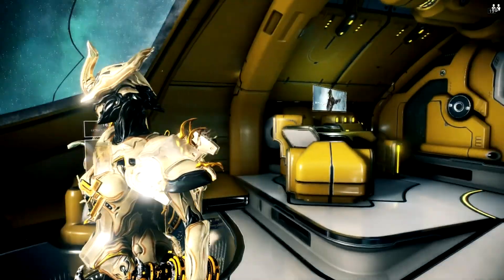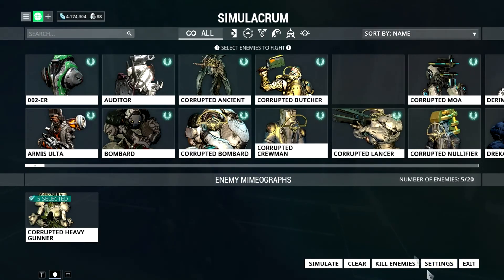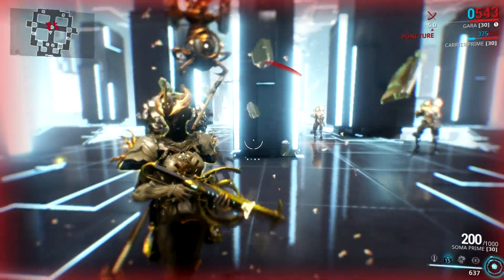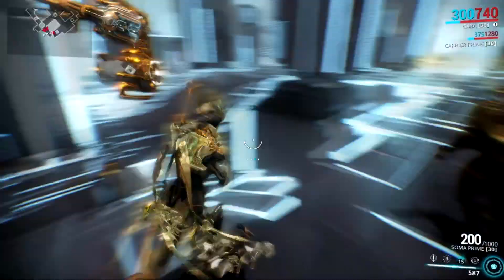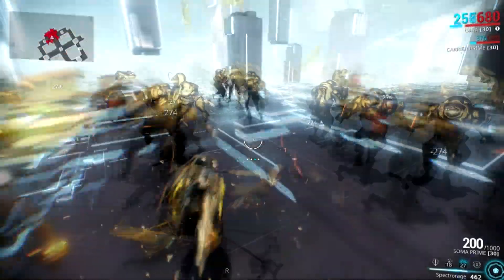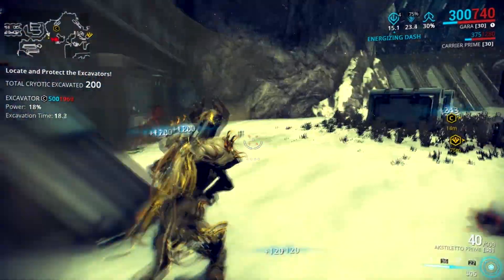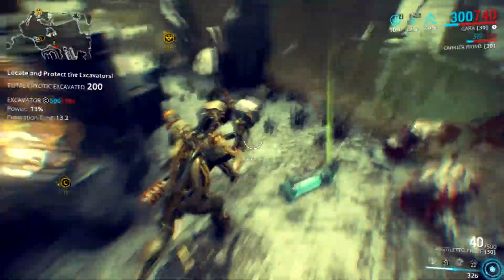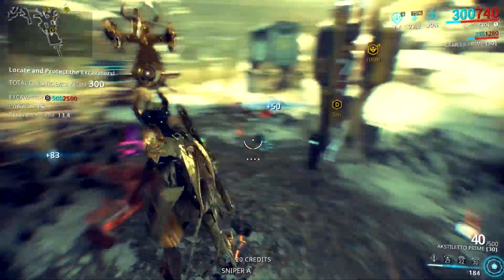Warframe Gara Build: Best Defense is a Great Offense!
My Gara build guide. P.S Forgot about her passive which when gara is hit by light, enemies in range will be stunned by a radial blind.

LINKS

CREDITS

Title: Destination
Artist: MBB
Genre: Dance & Electronic
Mood: Happy

ABOUT WARFRAME

It's latest update is called Plains of Eidolon, an expansive, open Landscape located on Earth. In the shadow of an Orokin Tower lies an ancient battlefield, where the Orokin and the Sentient Eidolon fought during the Old War. The Grineer have set up numerous outposts and bases to study the ruins in the area, observing and patrolling the plains for any threat to their operations.